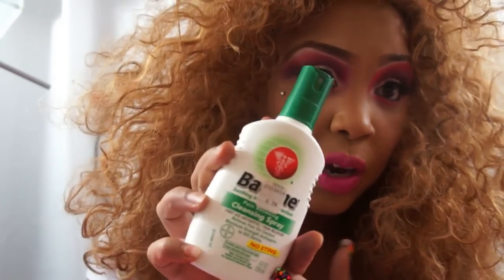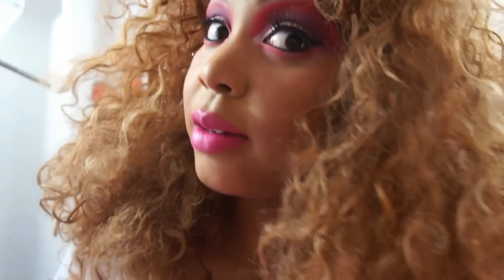★ Dermal Piercing FAQ ★About Dermal Piercings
★♥!!! ♥!! IF YOUR LOOKING FOR INFORMATION ON DERMAL PIERCINGS LOOK HERE ,I EXPLAIN THE PROCEDURE AND THE AFTER EFFECTS!!♥ !!!♥★

So i made this video a few months ago and forgot to upload it for you guys, But this video is well needed if you are considering getting a dermal.

Are You A Youtuber Looking To Do Videos Reviews On Different Products And Get Paid.Go Sign Up At FameBit Where They Have Lots Of Company's Looking For Reviewers. Oh Did i Mention You Also Get Paid !!Click This